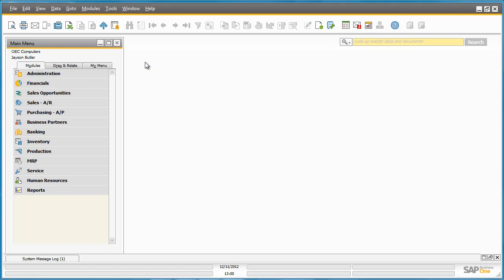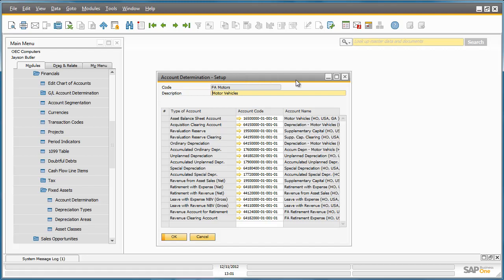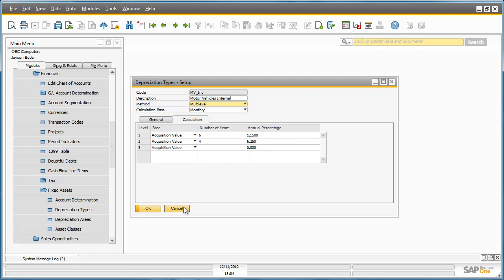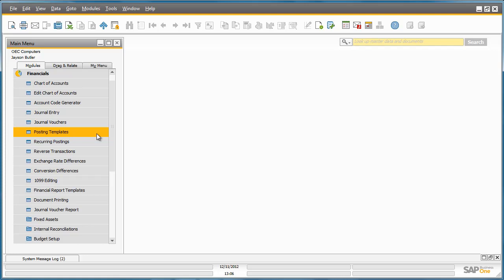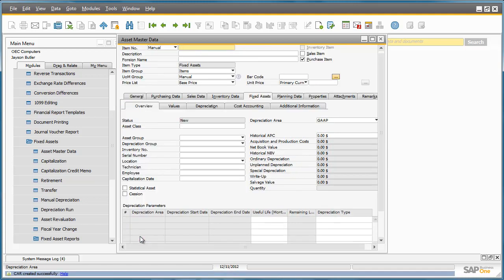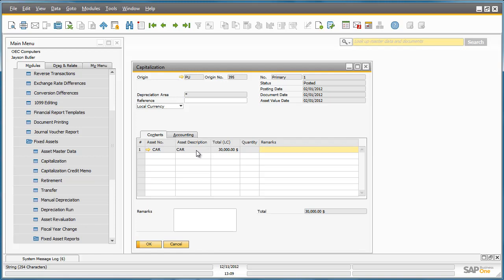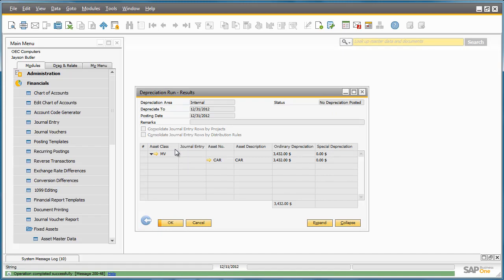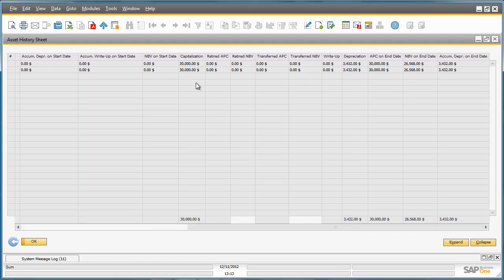Fixed Assets in SAP Business One 9.0